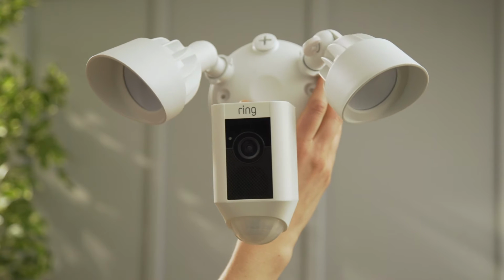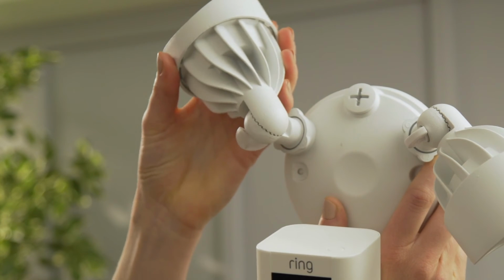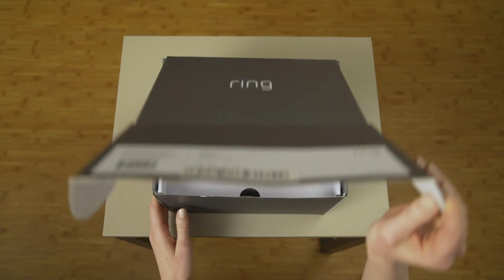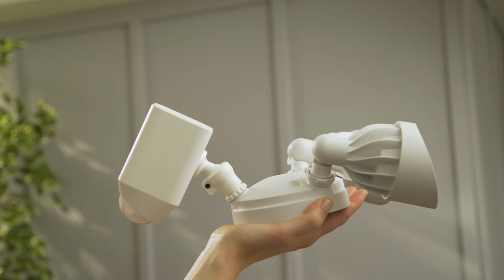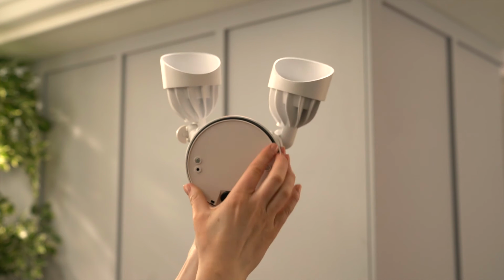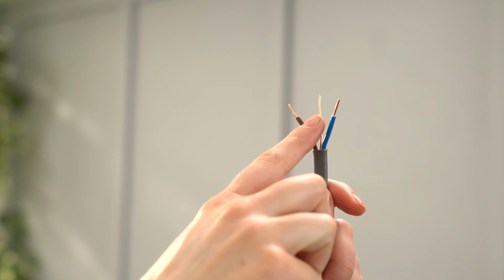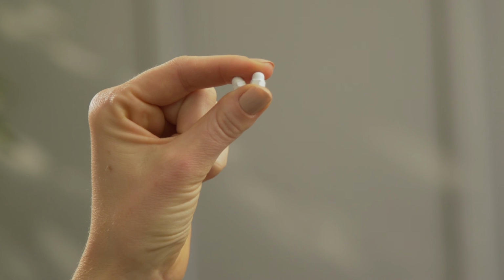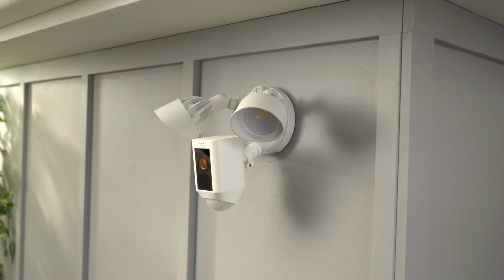How to Install Ring Floodlight Cam - Overview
Take a peek at Ring Floodlight Cam and what it ships with. You’ll also learn some basic wiring techniques needed to install Floodlight Cam.